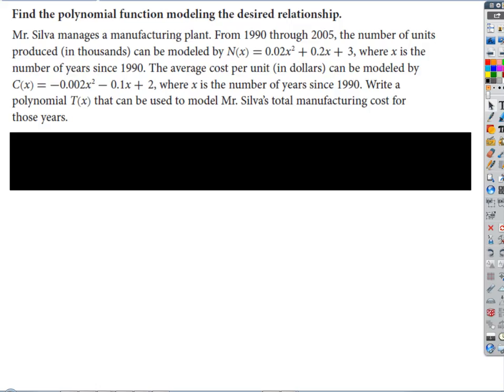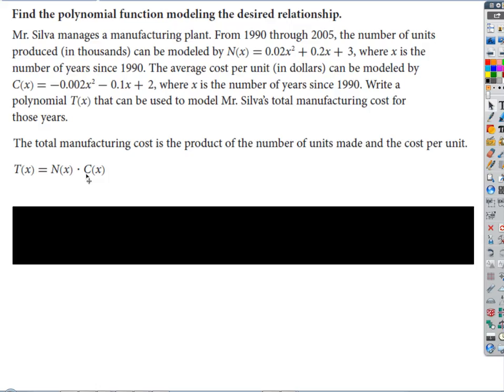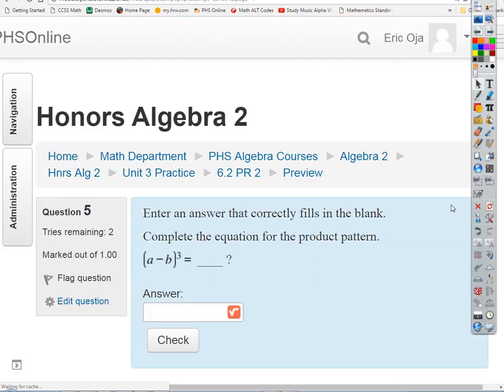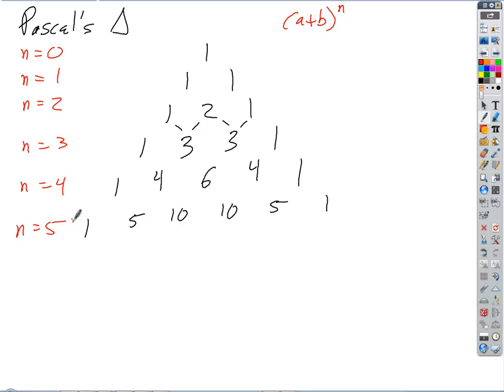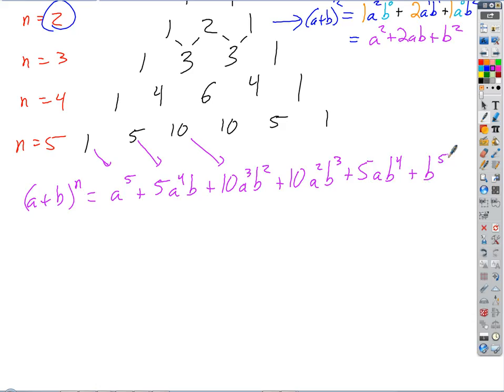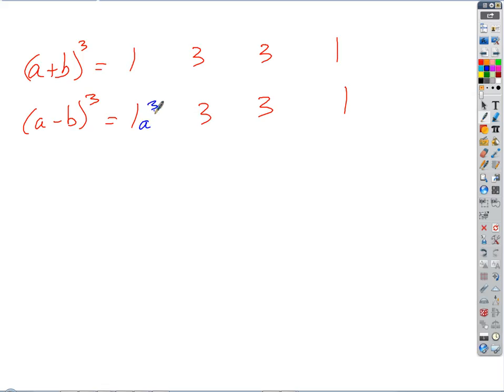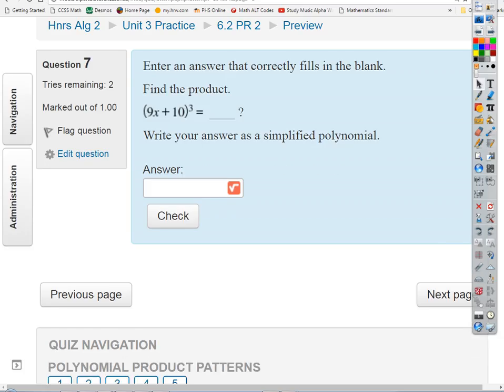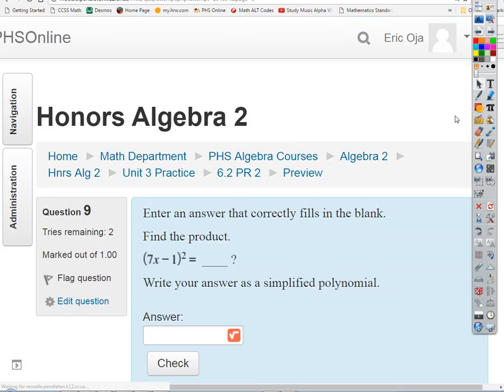2017 02 13 Polynomial Product Patterns